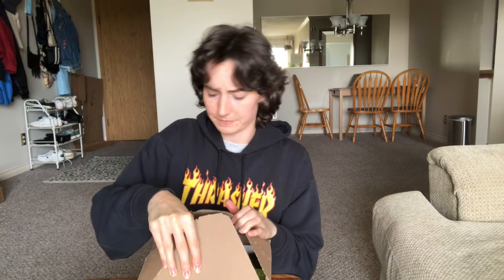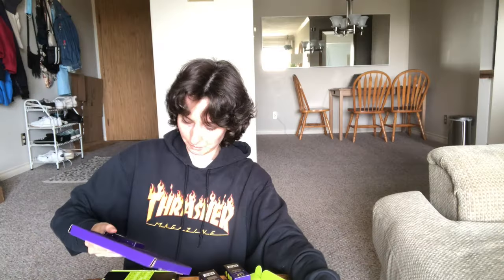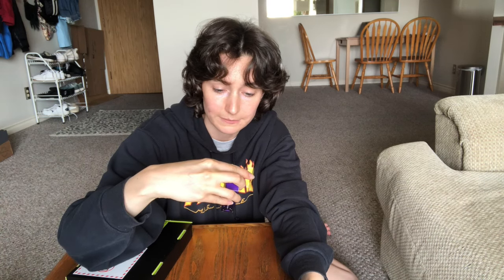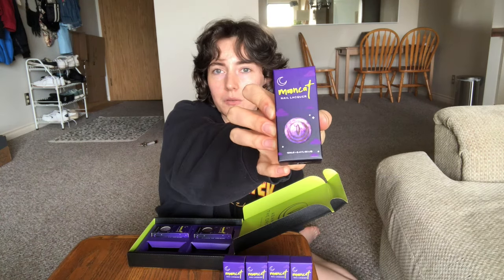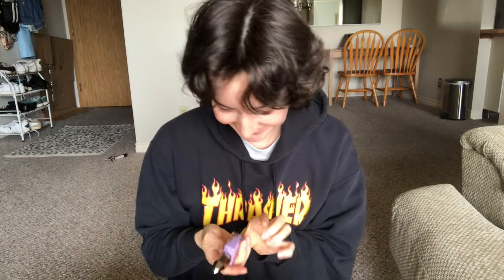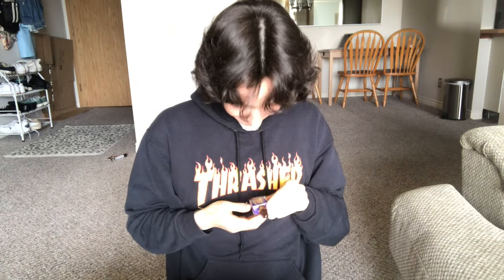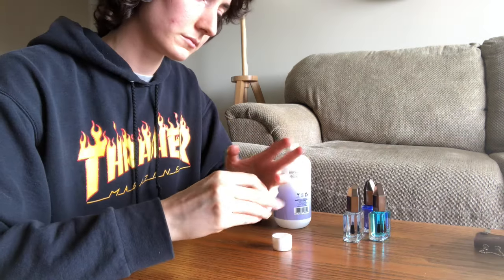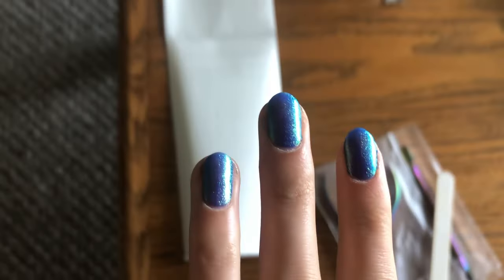Mooncat haul 🌙🐱 + first impressions + amazon order unboxing 🪴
Thanks for beeing here 💚